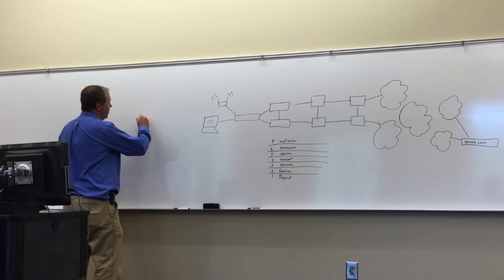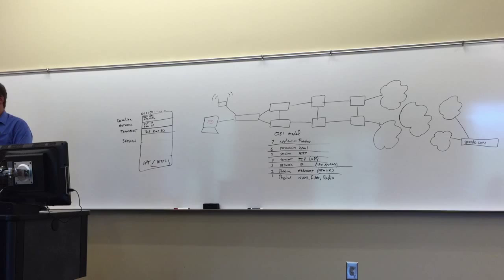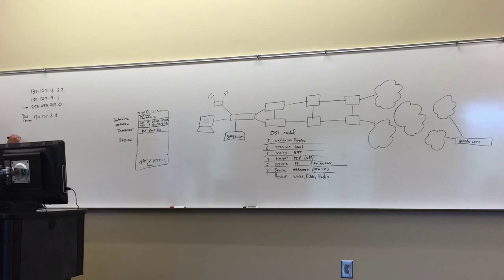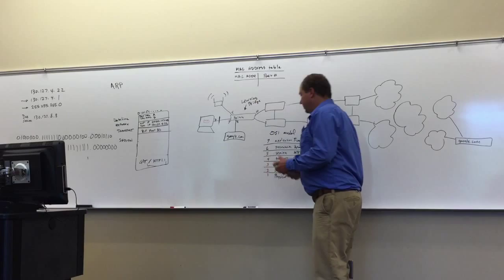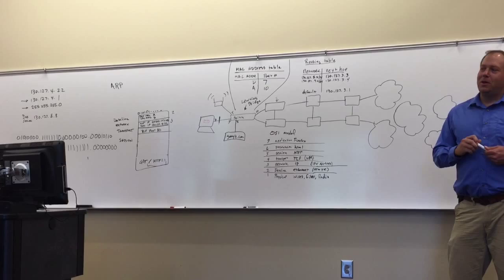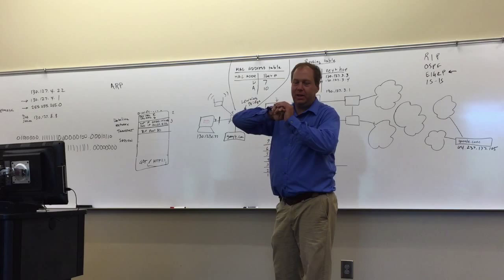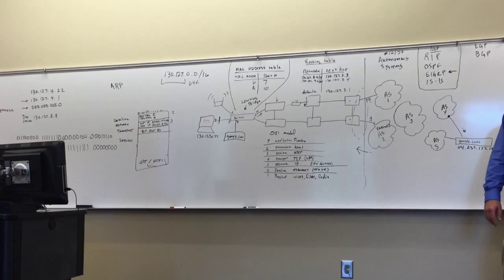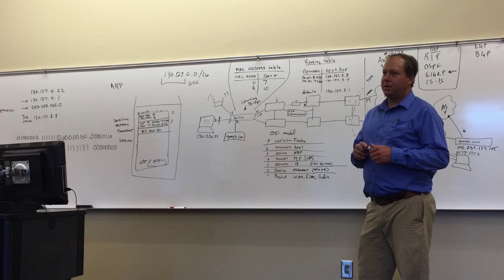LifeOfAPacket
Do you know how a packet gets from your computer to the computers at Google or other websites?  Dan Schmiedt gives his "Life of a Packet" talk at Clemson University that gives you an under-the-covers view of how information moves around the internet.